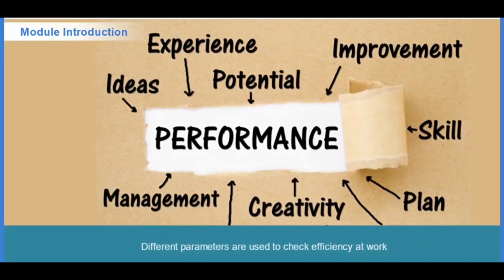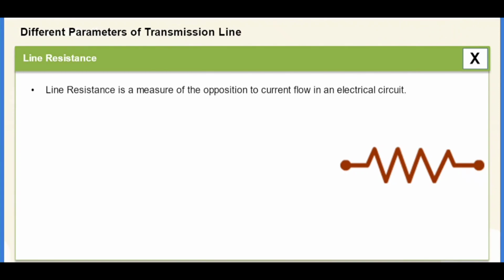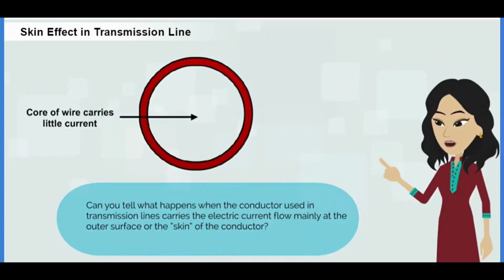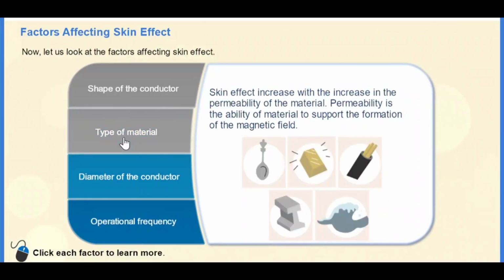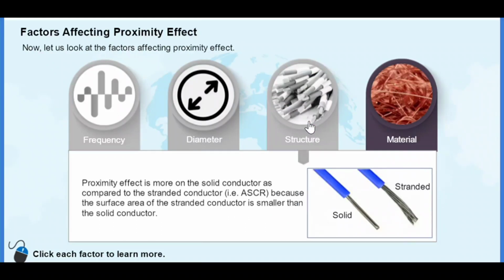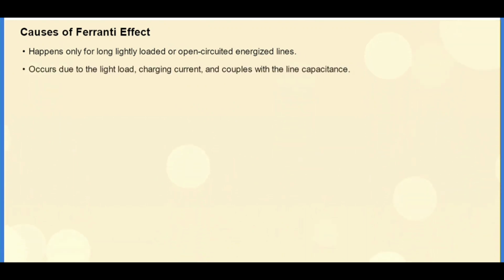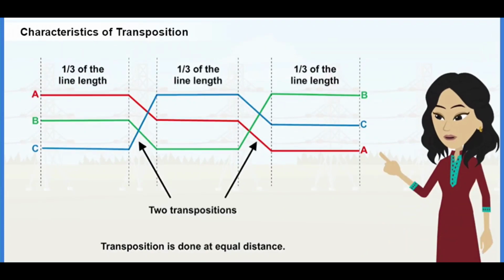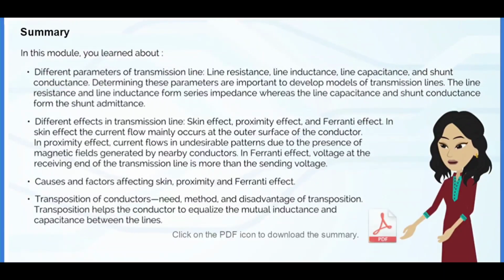Power & transmissions - Parameters